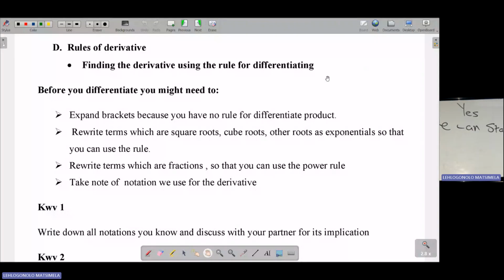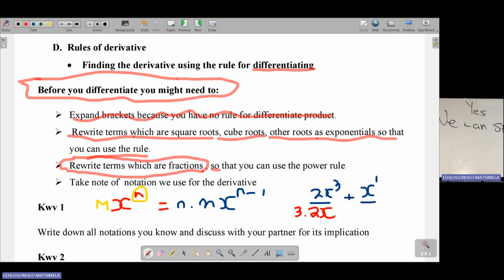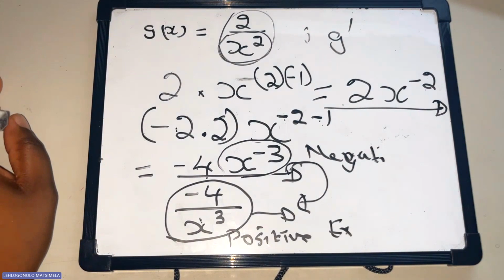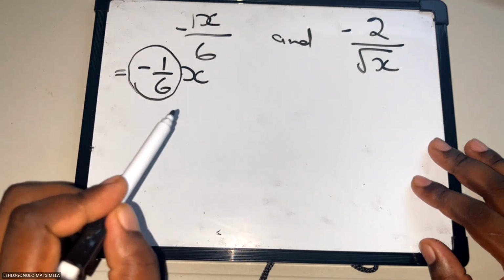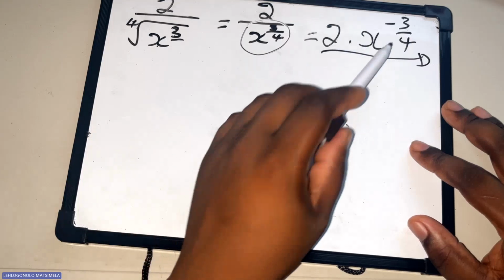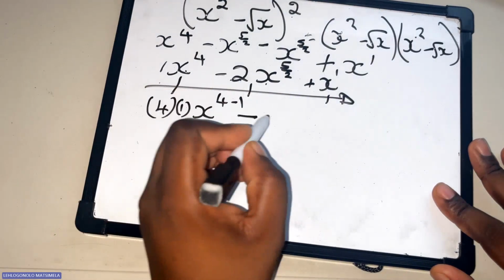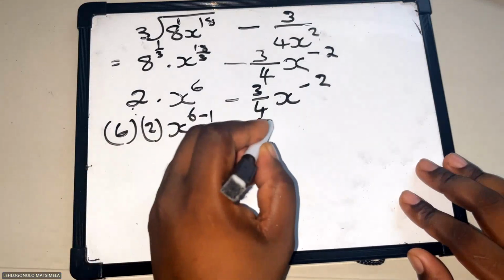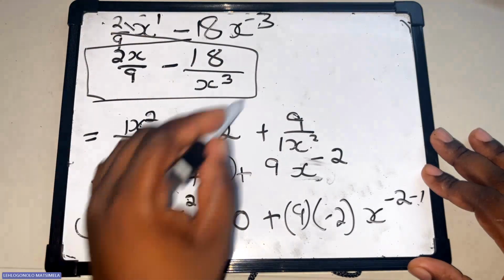Grade 12 Calculus using Power Rule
The power rule in calculus is a fairly simple rule that helps you find the derivative of a variable raised to a power